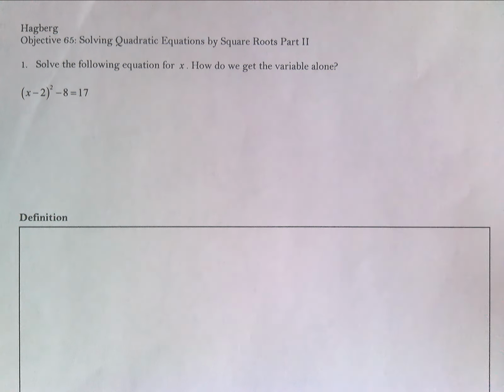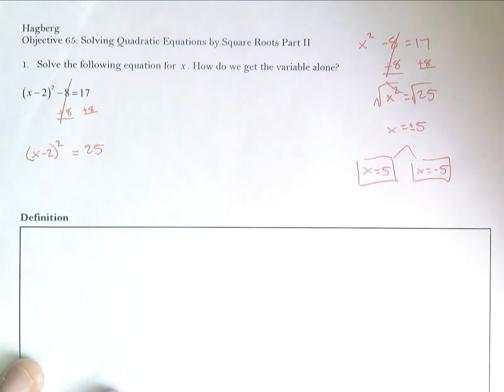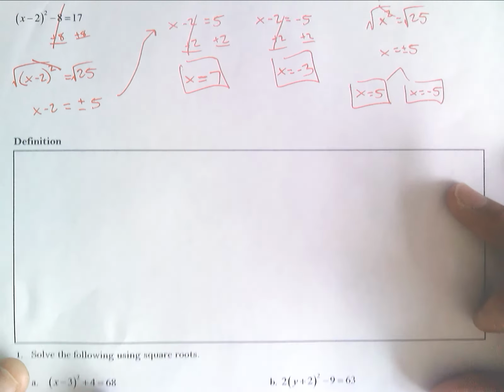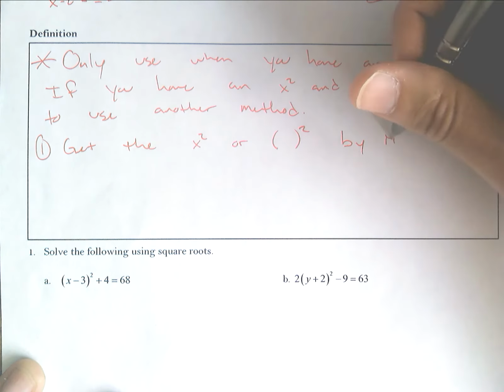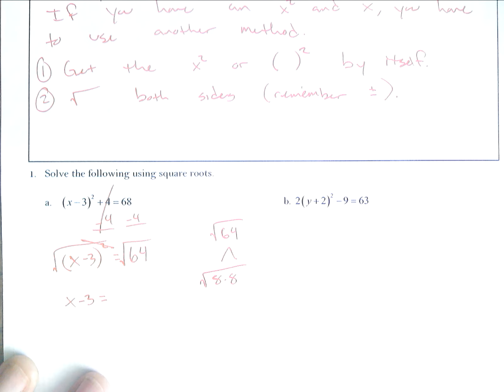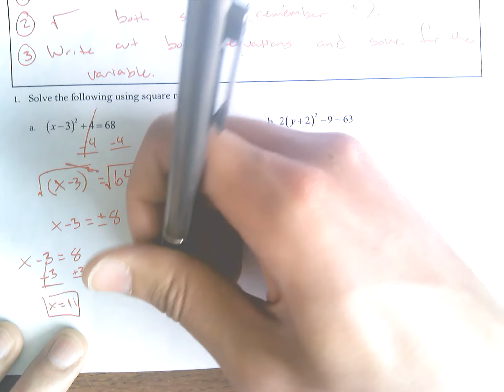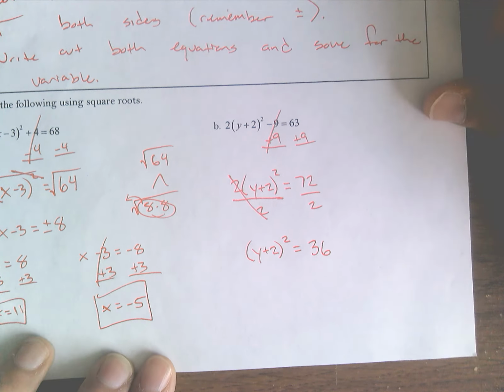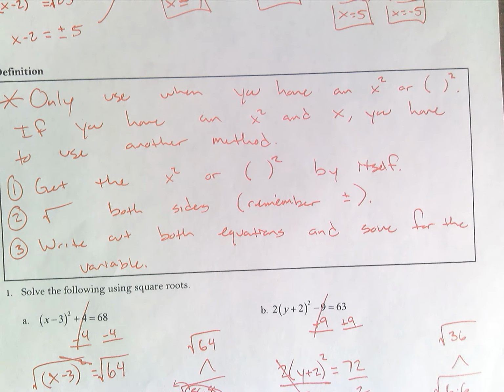Objective 65: Solving Quadratic Equations by Square Roots Part II